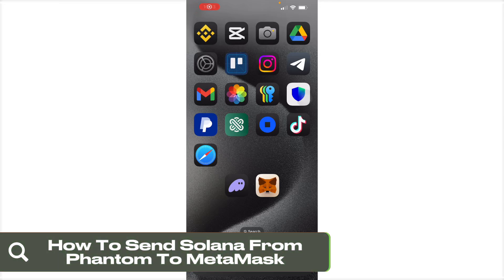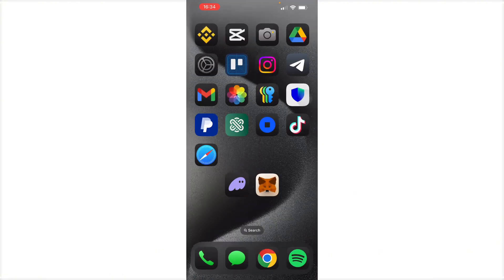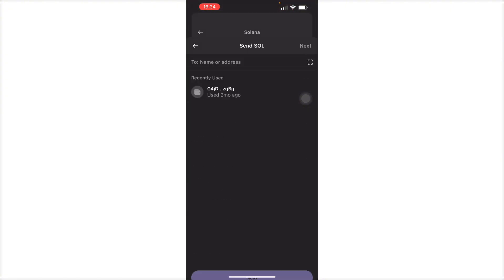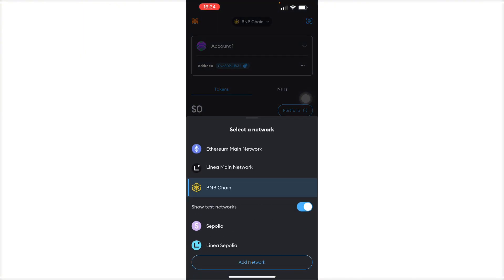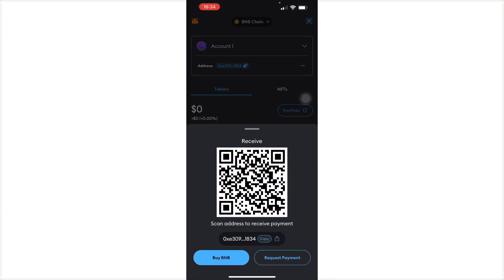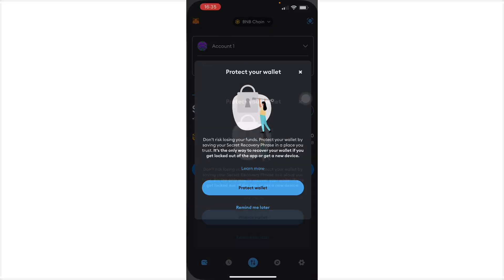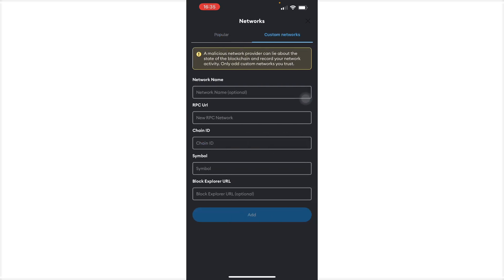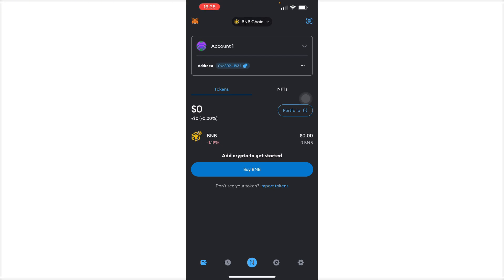⚡ How To Send Solana From Phantom To MetaMask | Quick Tutorial (2025)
👉 In this tutorial, we'll show you how to seamlessly send Solana from your Phantom wallet to your Metamask wallet. 🚀 Learn the easy steps to transfer tokens between these two popular wallets and manage your crypto assets efficiently. Phantom Metamask Solana CryptoTransfer 💸